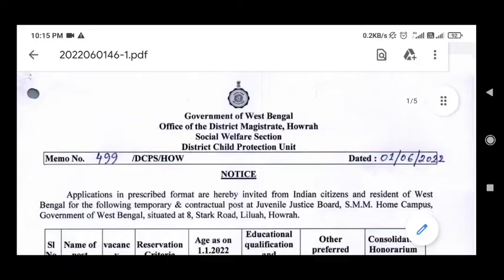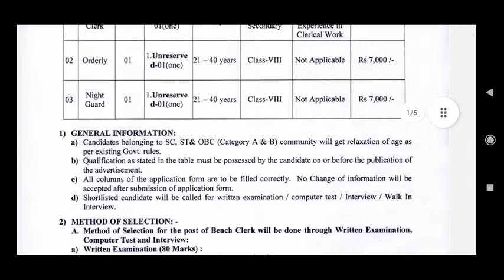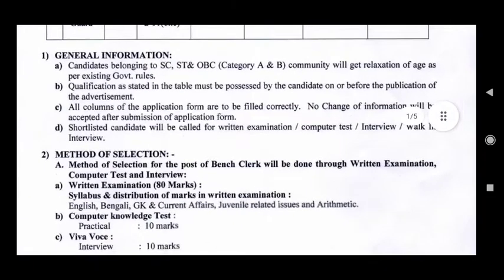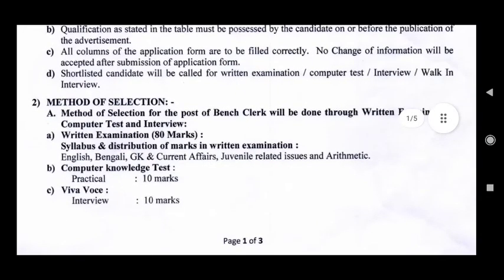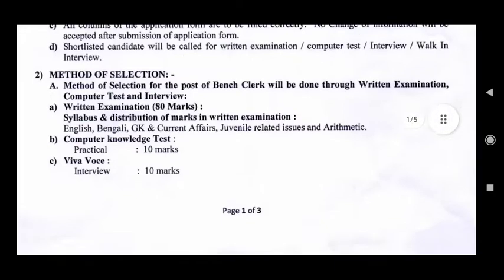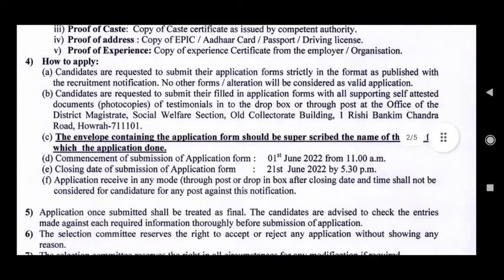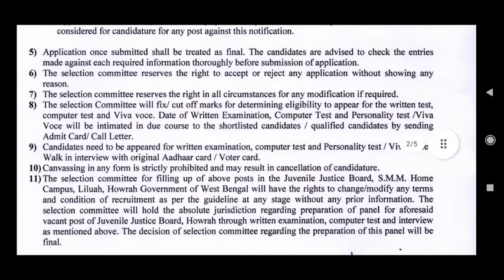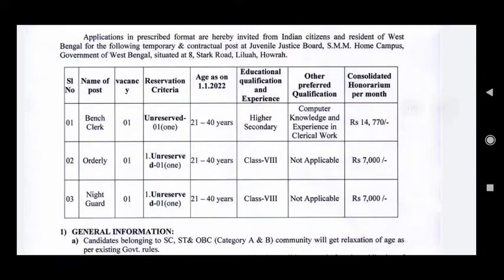Wb Child Protection unit recruitment// WB health Recruitment 2022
Child protection unit job 2022